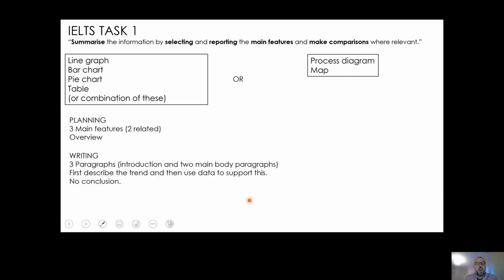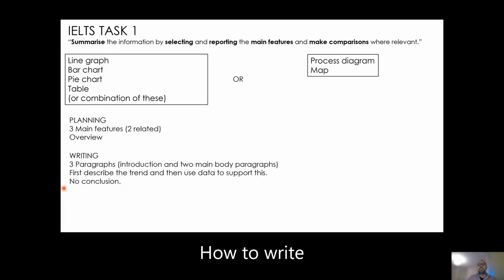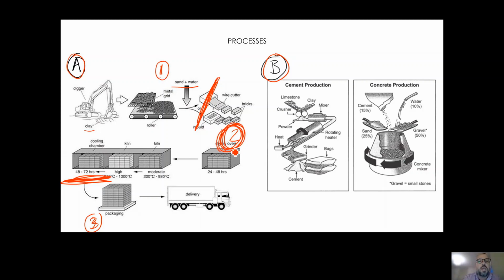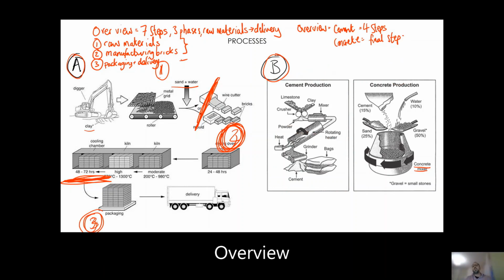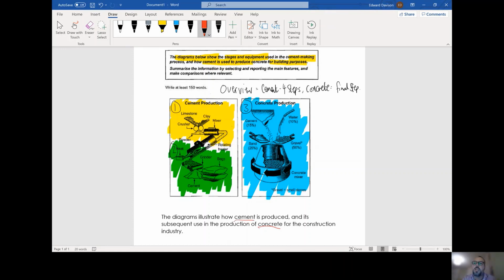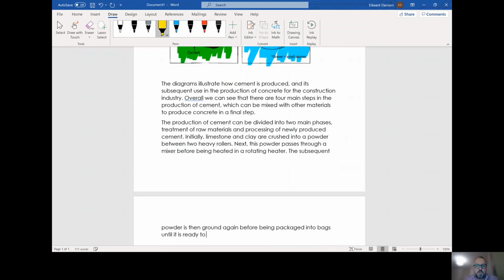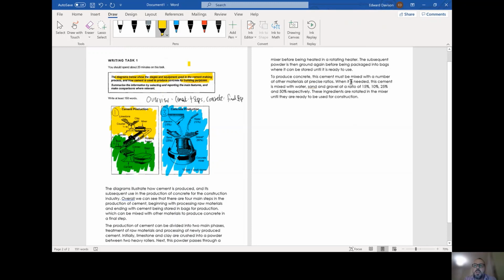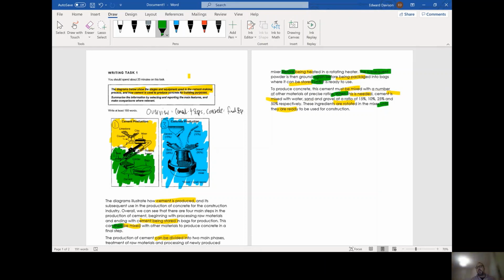IELTS Writing Task 1 demonstration, Processes